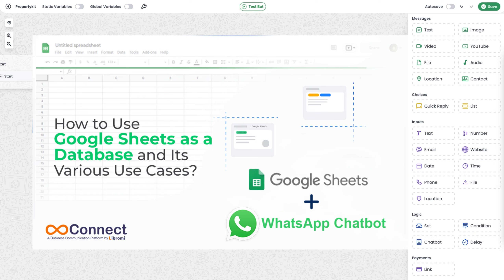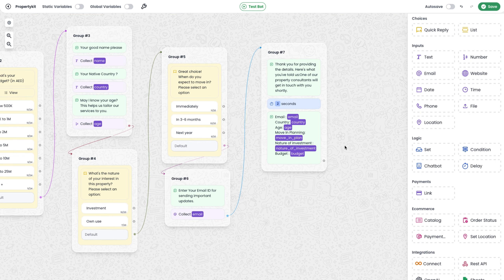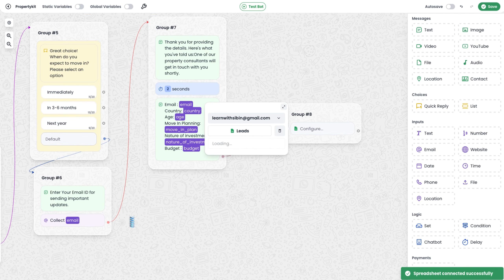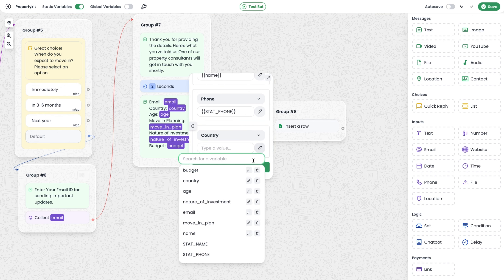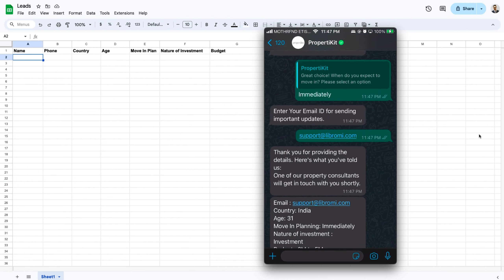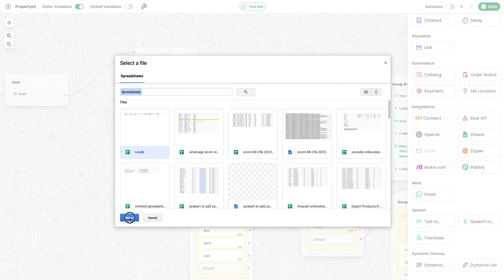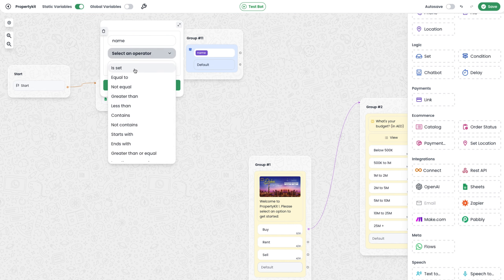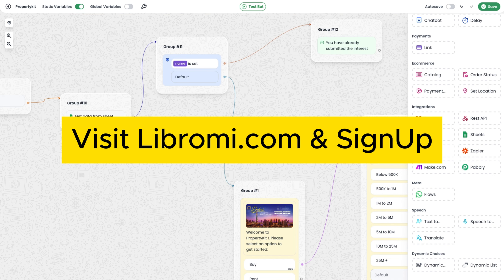Google Sheet Integration with WhatsApp Chatbot - Google Sheet as a Database - Libromi Connect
After watching this video, you'll gain the skills necessary to utilize the Google Sheets module within the Libromi Connect WhatsApp chatbot builder. This module allows for real-time saving and retrieval of user-provided data directly to and from Google Sheets during chat interactions. The Libromi chatbot builder's robust capabilities enable you to leverage Google Sheets as a database, supporting a wide array of common use cases. With built-in comparison and REST API modules, you'll be equipped to create highly sophisticated chatbots.

Video Contents
00:00 Introduction
00:19 Configuring Google Sheets to Save Data
03:40 Testing Save Operation
04:29 Retrieving Data from Google Sheets